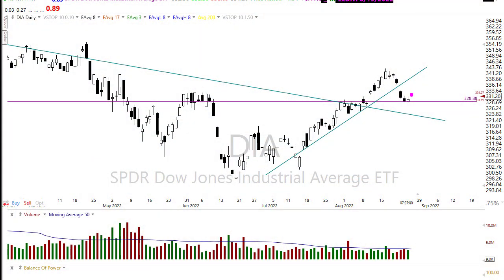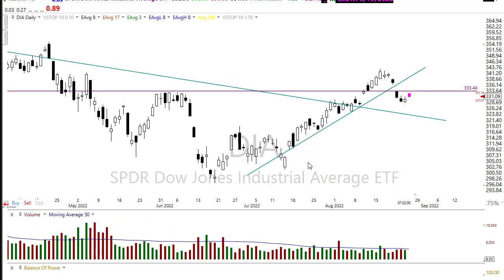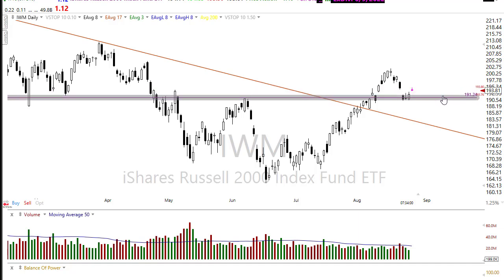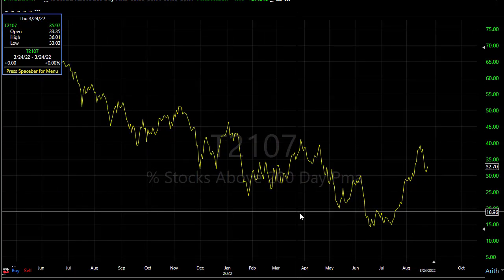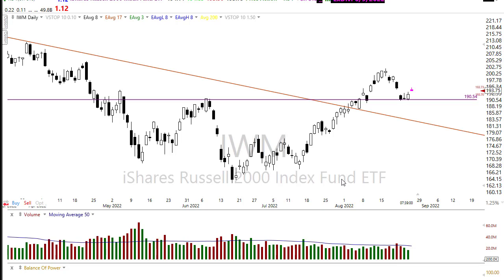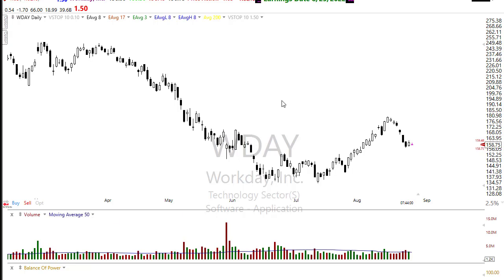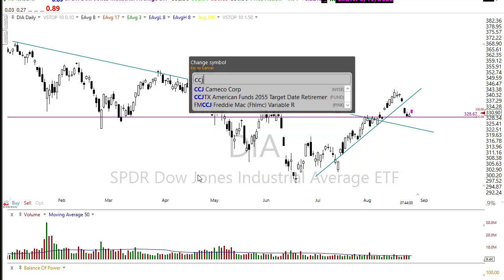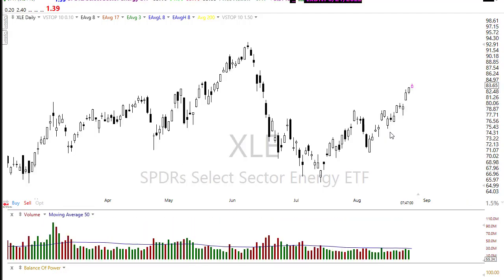Morning Market Prep | Stock & Options Trading | 8-25-22